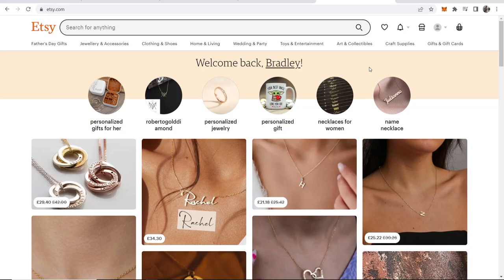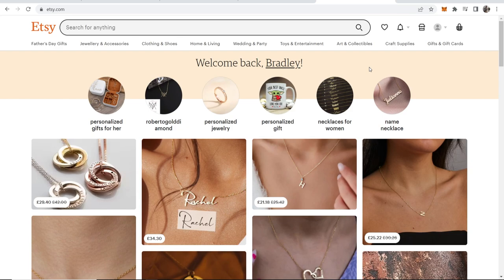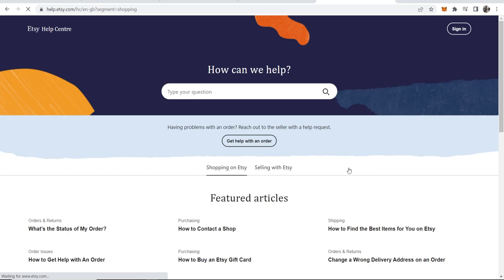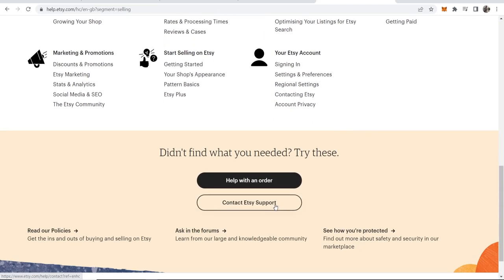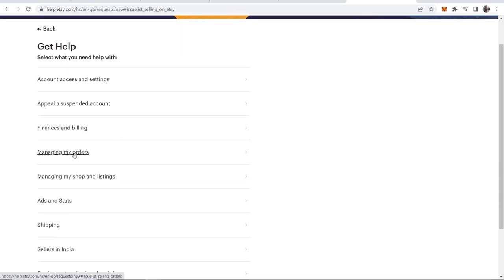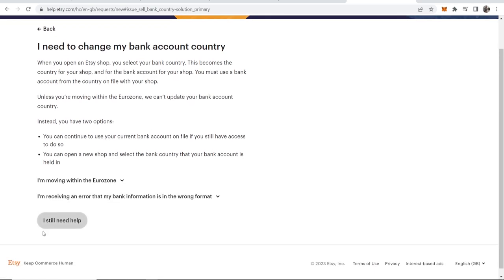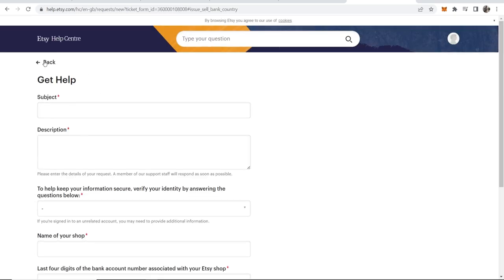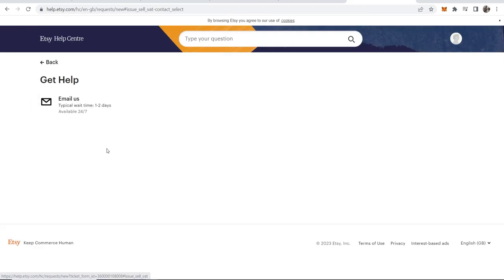How To Contact Etsy Customer Service/Support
This video shows you how to contact Etsy customer service/support if you need help as an Etsy seller. Etsy aren't know for their best customer support but this is the best way to contact them.